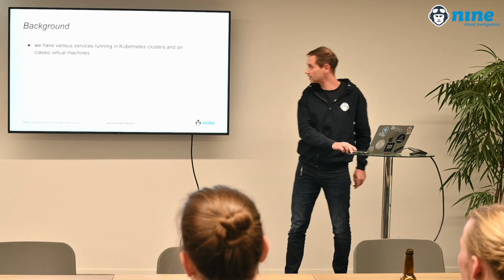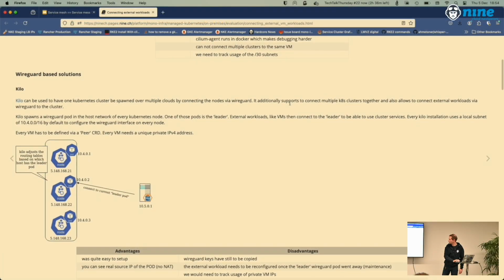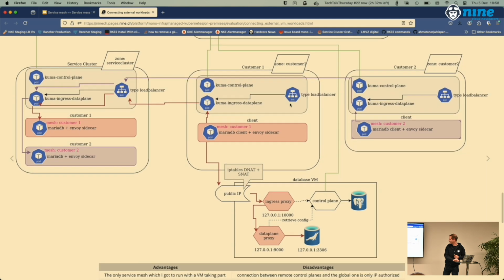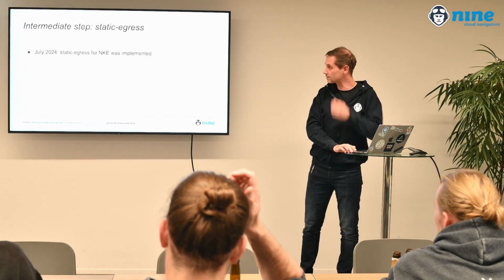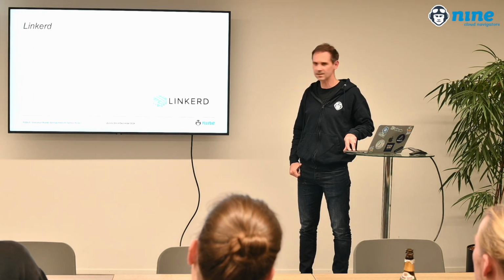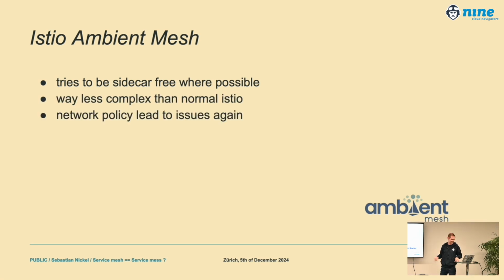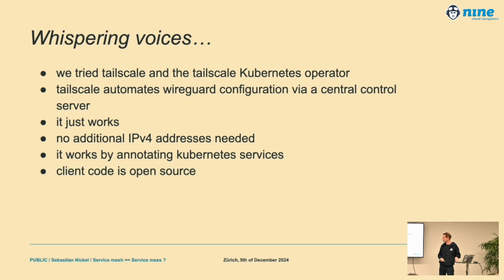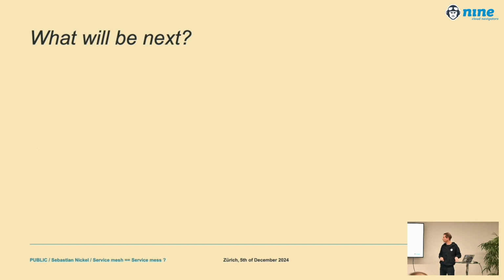TechTalkThursday #22 - Speech by Nick about Service Mesh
Sebastian «Nick» Nickel, Senior Engineer Platform at Nine, talks about Service Mesh and is trying to tell us if Service Mesh = Service Mess.